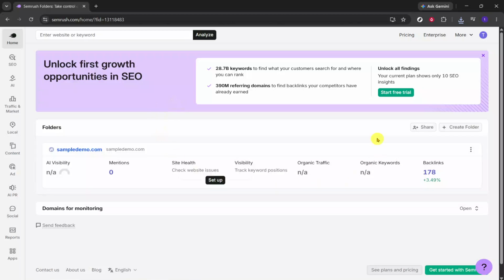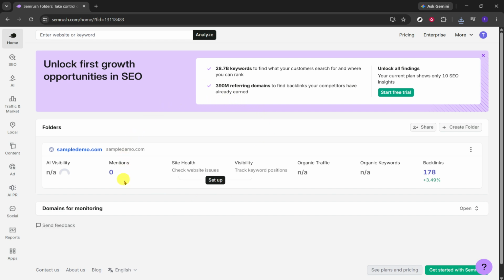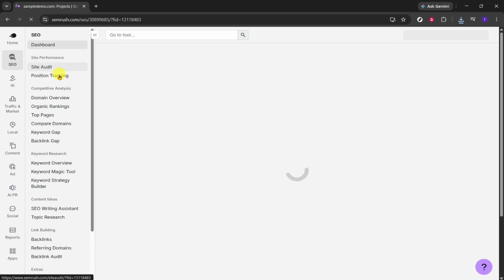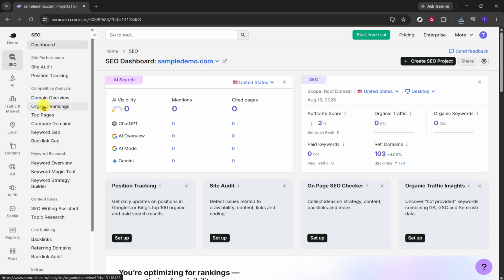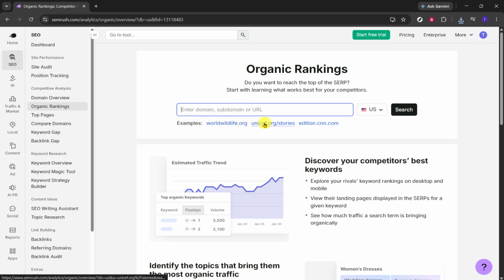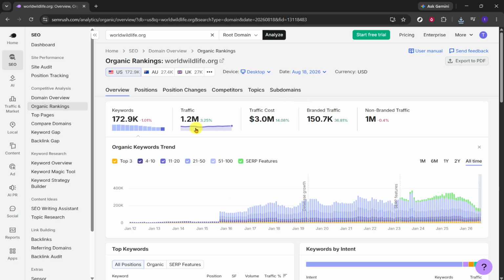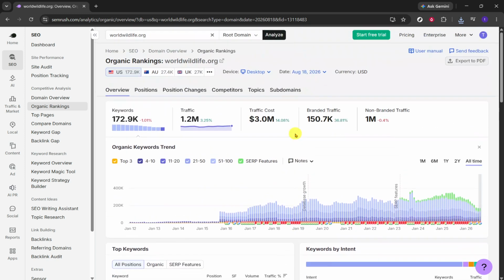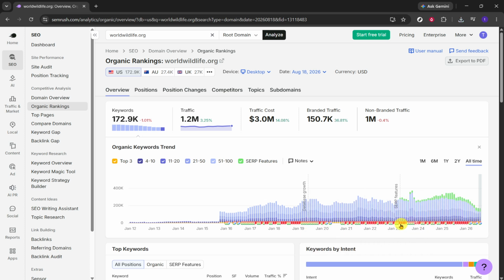How To Check Website Traffic In Semrush (2026) (Complete Guide)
Learn how to check website traffic in Semrush with this simple step-by-step guide. See how to use the Semrush traffic checker, analyze website traffic in Semrush, and find useful traffic data quickly and easily.